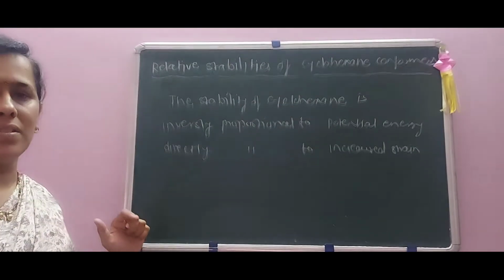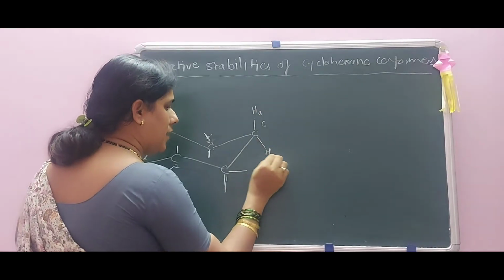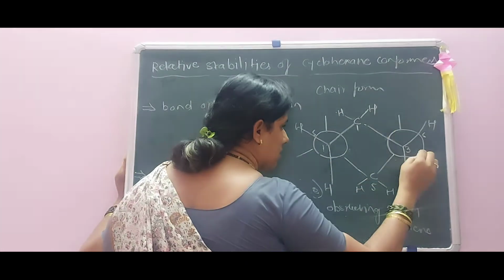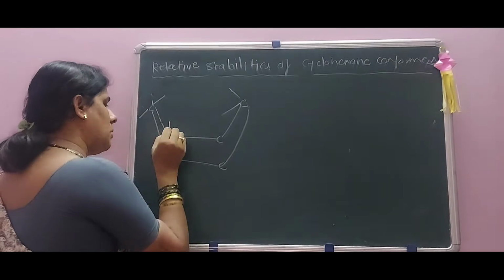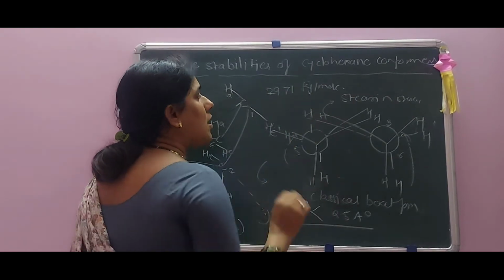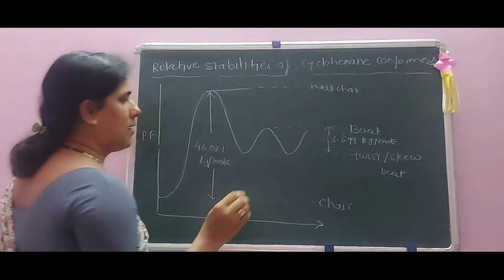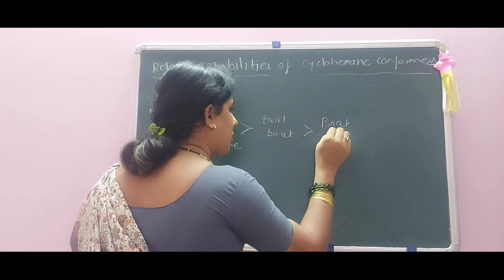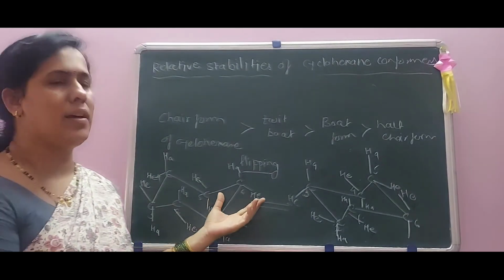Stereochemistry : Part: 8p